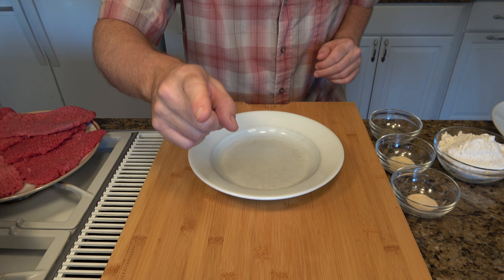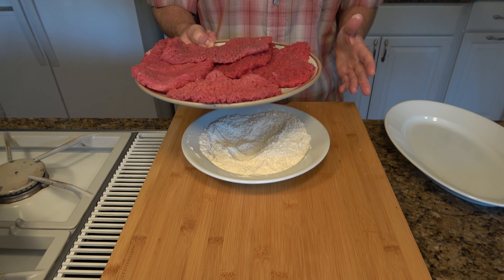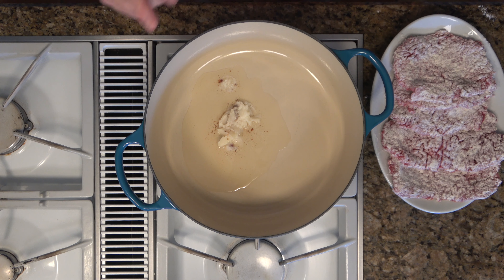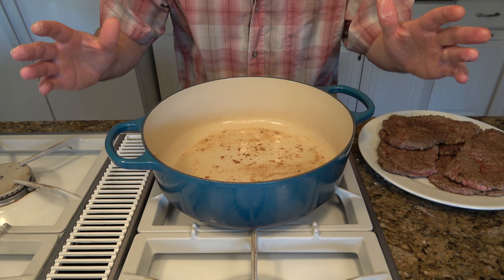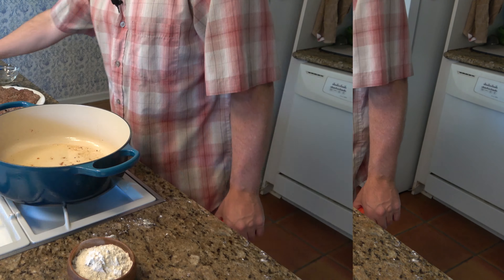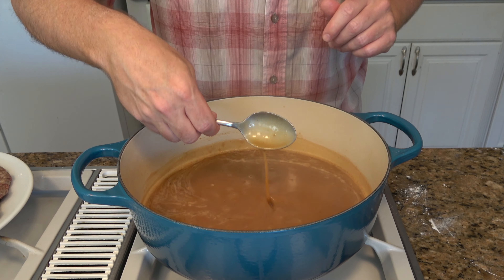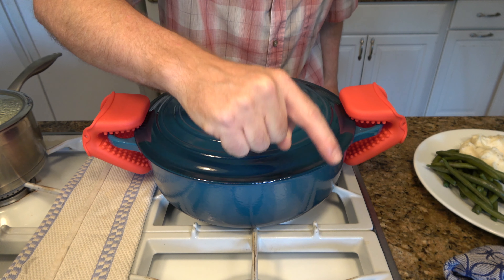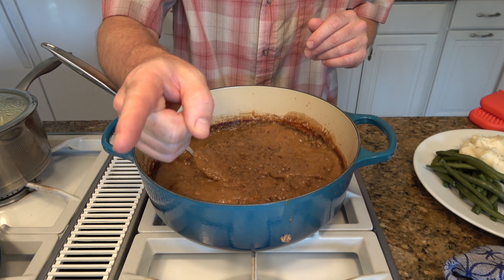Country-Style Steak | How to make Country-Style Steak | Cube Steak in a Rich Brown Gravy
Does a cube steak smothered in a rich brown gravy sound delicious?  Perfect for Fall and Winter, a country-style steak, with its tender cube steak and hearty brown gravy, is a hearty delight.  In this video, I will show you how to make country-style steak.  After you’ve tried this cube steak in a rich brown gravy recipe, I bet it will become a regular menu item on your weekly meal plans.  Give this country-style steak recipe a shot! Has it become a family favorite?

Country-style steak ingredients

0:15 1 cup of Flour for dredging – reserve 5 tbsp of the dredging flour to make the gravy
0:26 1 tsp Garlic Powder
0:30 1 tsp Onion Powder
0:33 1 tsp Black Pepper
1:33 1/2 cup or 8 tbsp Bacon Grease (you can also use vegetable oil) to fry up the steaks
1:49 1.5 lbs Cube Steak
2:54 5 tbsp Bacon Grease (you can also use vegetable oil) to make the gravy
3:43 3.5 Cups Beef Stock

- Le Creuset Round Wide Dutch Oven
- Acacia Wooden Hand-Carved Bowls
- Silicone Blue Spatula
- Dexas Mini Silicone Oven Mitt